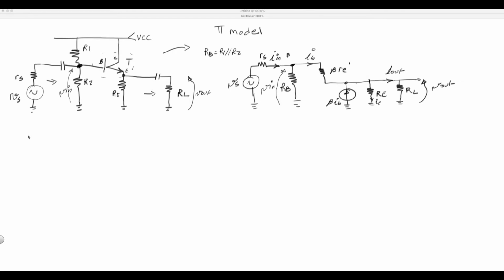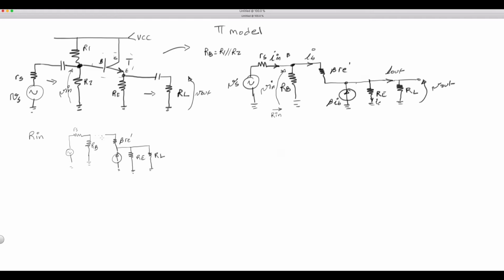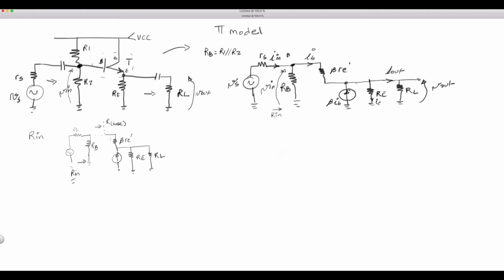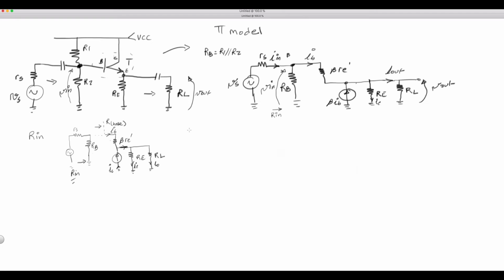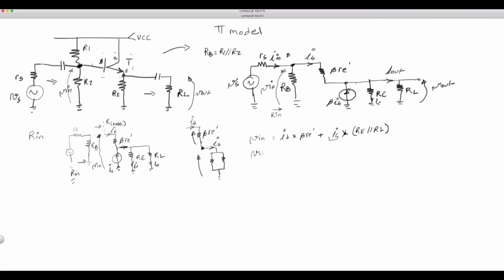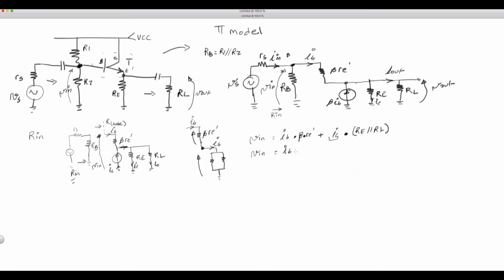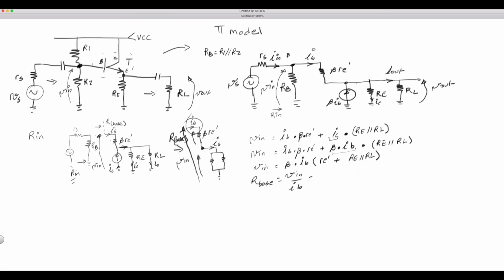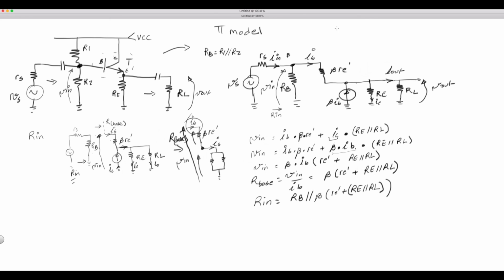Common Collector Analysis Part 2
Evaluation of the input resistance for the amplifier stage.